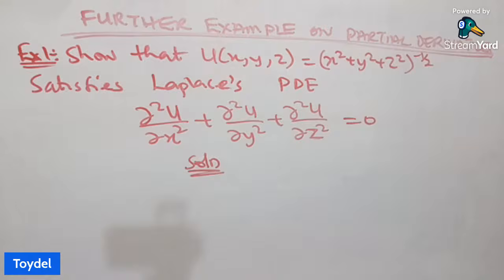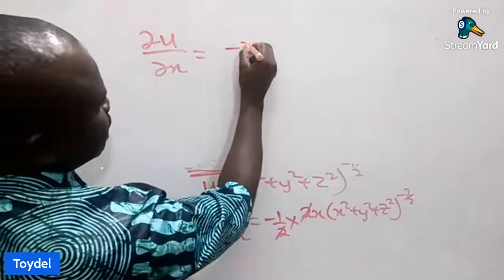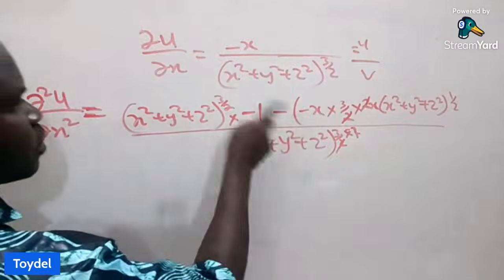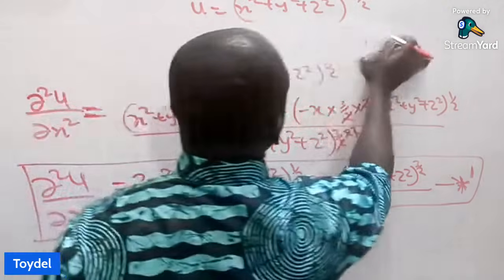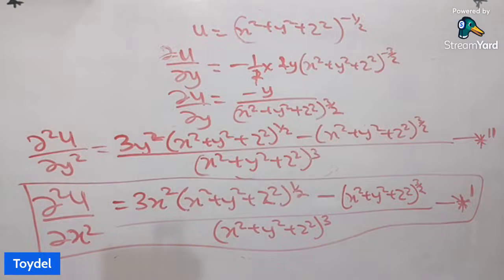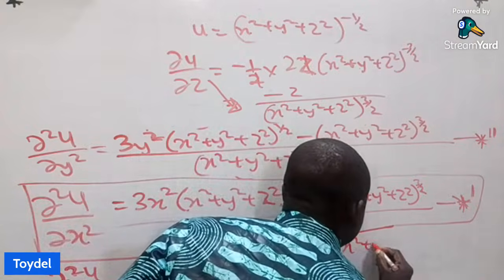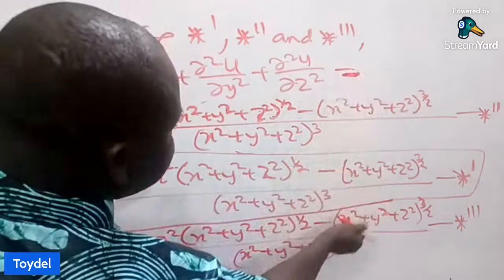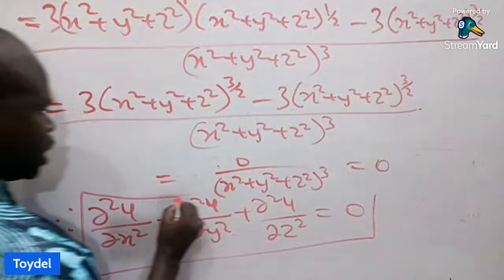Further Example on Partial Derivatives